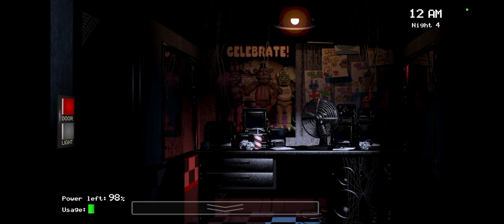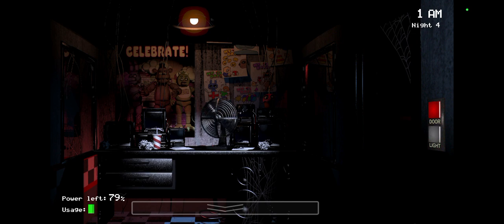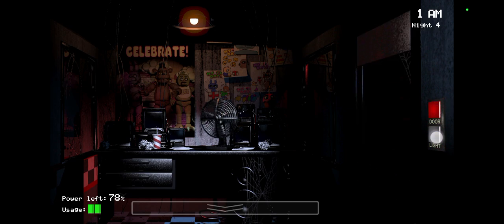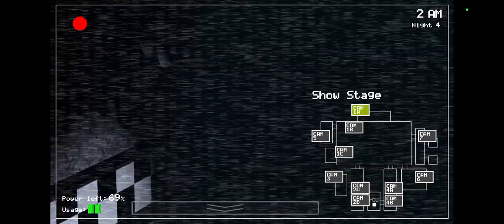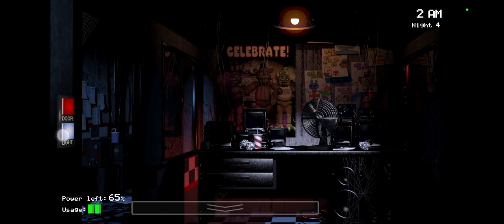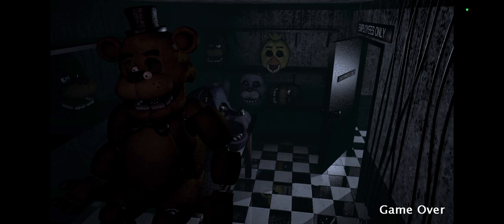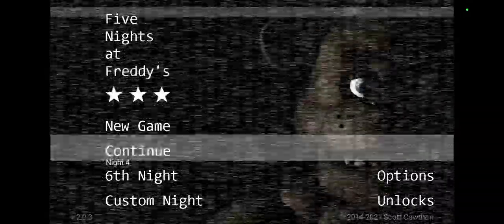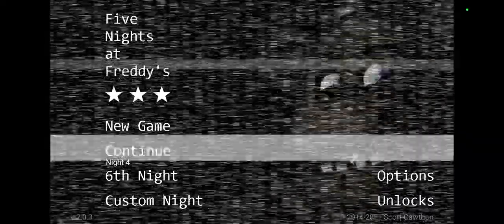Freddy Killed Me - Five Nights at Freddy's [Night 4, Ep. 01]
Hey folks! Watch me play FNAF!

And share my channel with your game friends. 🙂  See you on my next video or stream!!!,

🎮 Streaming via Twitch

About:

Keep an eye on the animatronics and you'll make it thru the night... probably.

NOTE: Remastered version from the PC version. A device with at least 2 GB of RAM is required for this game to run properly.

Welcome to your new summer job at Freddy Fazbear's Pizza, where kids and parents alike come for entertainment and food as far as the eye can see! The main attraction is Freddy Fazbear, of course; and his two friends. They are animatronic robots, programmed to please the crowds! The robots' behavior has become somewhat unpredictable at night however, and it was much cheaper to hire you as a security guard than to find a repairman.

"For all the simplicity of the game’s controls and premise, Five Nights at Freddy‘s is frightening. It’s a fantastic example of how cleverness in design and subtlety can be used to make an experience terrifying. Simple still images and proper character design steal the show in this game, and show that Scott Cawthon knows quite a lot about the secret fears people feel when looking at creepy dolls and toys. It’s elegant in how it sows fear, and is a must-own for anyone who likes scary games." -Joel Couture IndieGameMag.com

NOTE: Interface and audio in English. Subtitles in English, French, German, Dutch, Spanish (Latin America), Italian, Portuguese (Brazil), Russian, Japanese, Chinese (Simplified), Korean

Thank you, for watching!! I appreciate it! I hope you enjoyed playing! I really enjoy making videos for you guys!

Today I am recording FNAF. Other popular games:
Among Us
Roblox
Minecraft